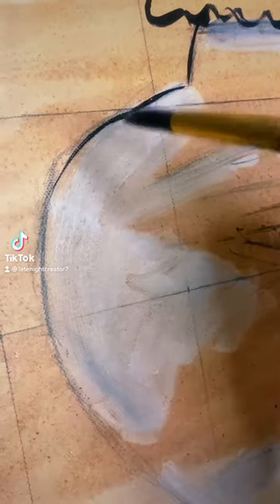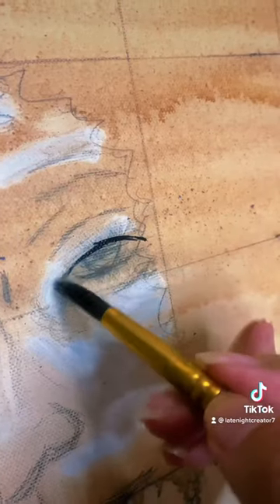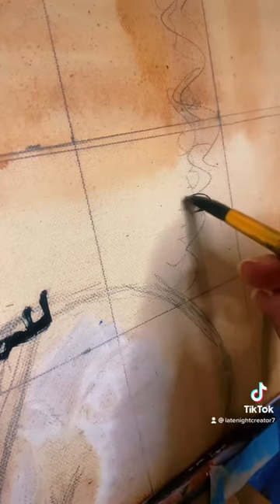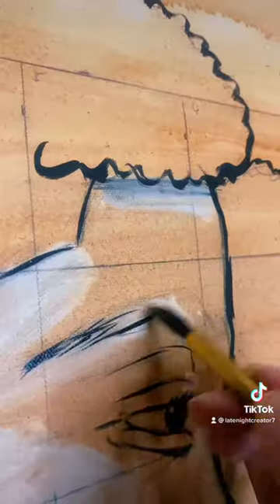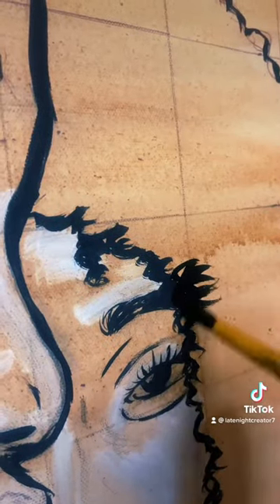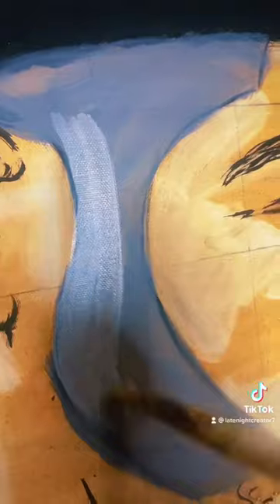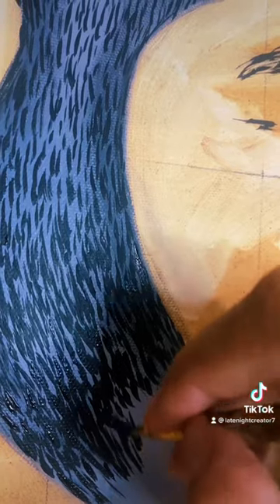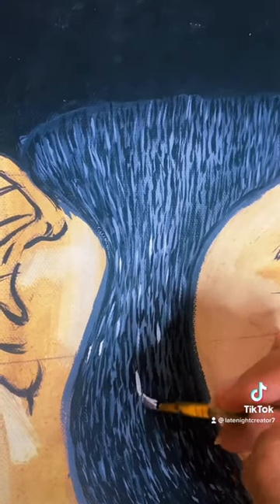How i paint black and white facial hair